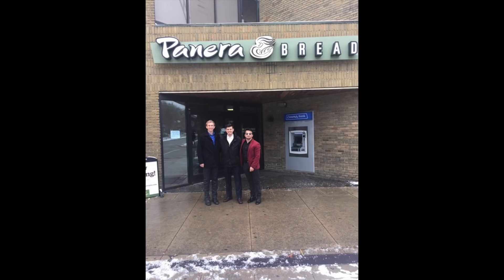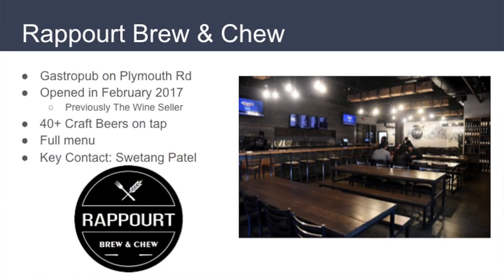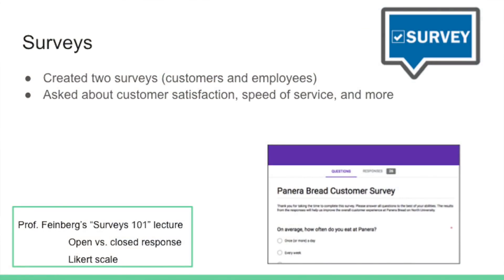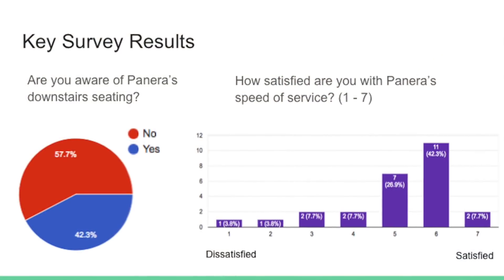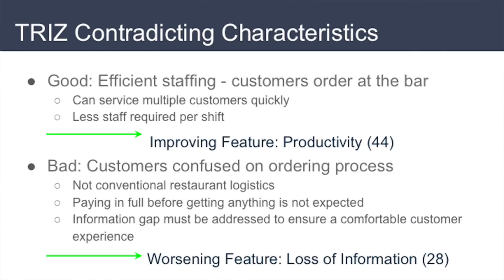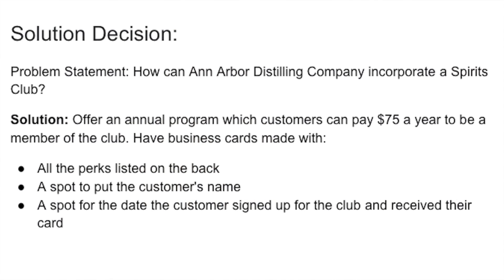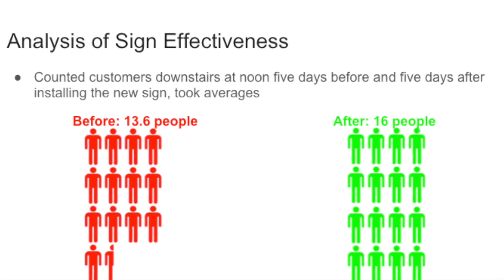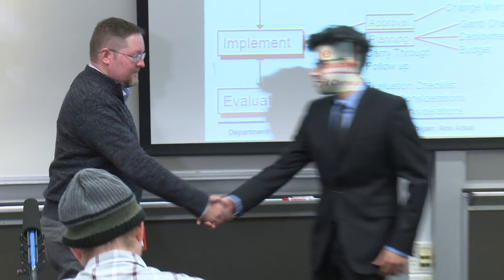Engineering 405: A Course in Problem Solving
ENG 405 is a course at the University of Michigan College of Engineering that seeks to help students hone and enhance their problem solving, critical thinking, creative thinking and troubleshooting skills, as well as help them begin to make the transition from college to the workplace.

A unique part of the course is a semester long project that requires the students to interact with local businesses from Ann Arbor or the surrounding communities with the goal of finding a way to help that business operate more efficiently.

The course is taught by Scott Fogler, an Arthur F Thurnau Professor and the Vennema Professor of Chemical Engineering.

Video produced by Michigan Media